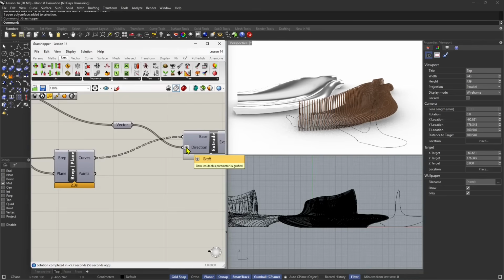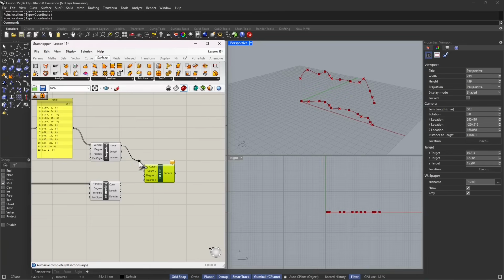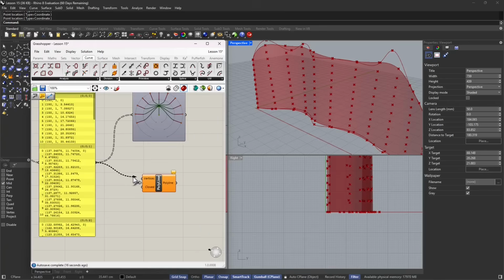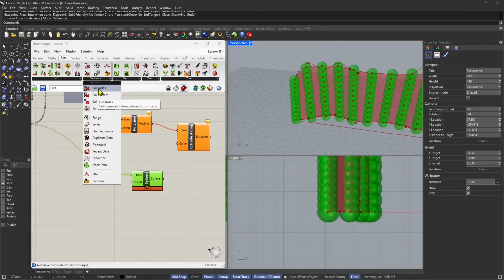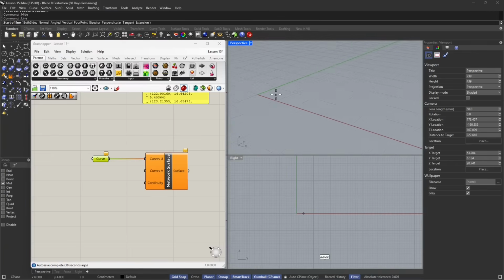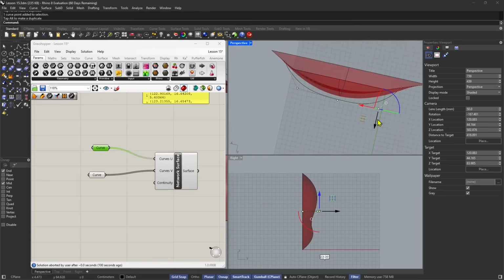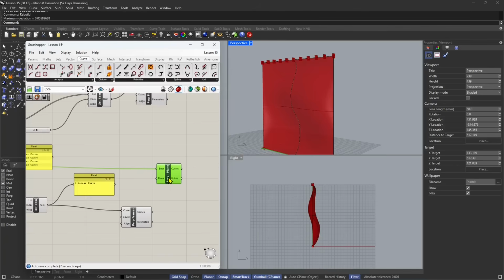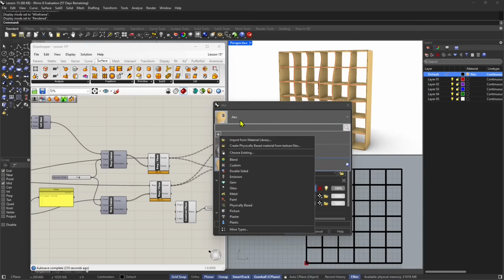GRASSHOPPER - Lesson 15 - Reverse, Flatten, Graft, Simplify, Waffle Bookshelf, Project, RuledSurface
GRASSHOPPER Videocourse - Lesson 15 - Reverse, Flatten, Graft, Simplify, Cull, List, Waffle Bookshelf, Divisions, Project on Plane, Ruled Surface